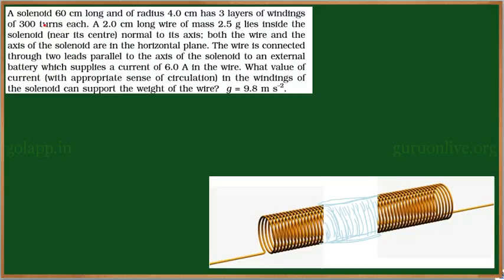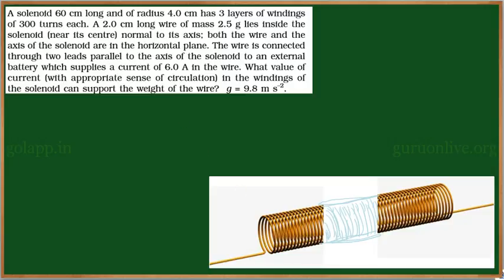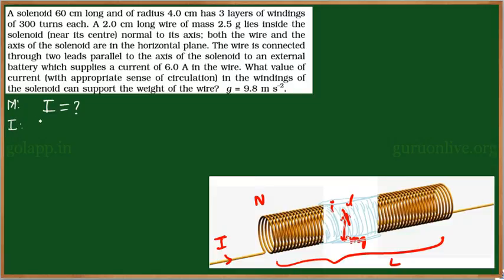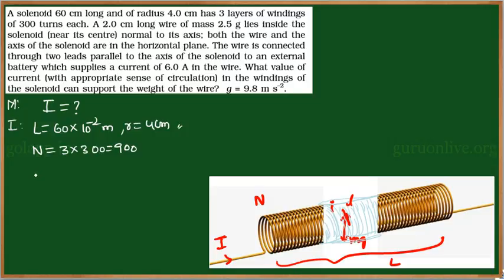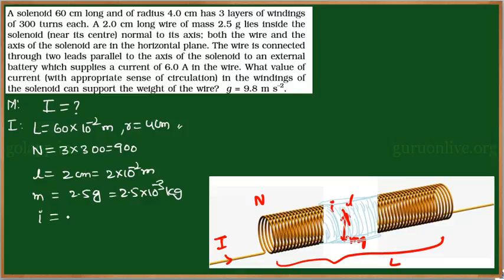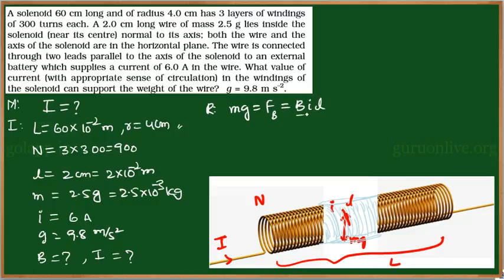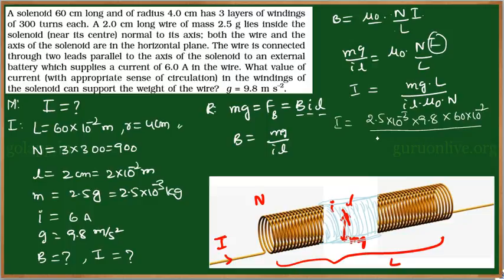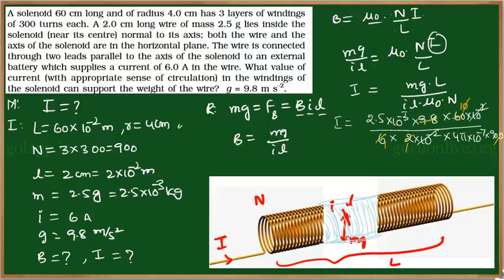NCERT/KANADA/TELUGU 12 PHY 04 EXER 26 ENG